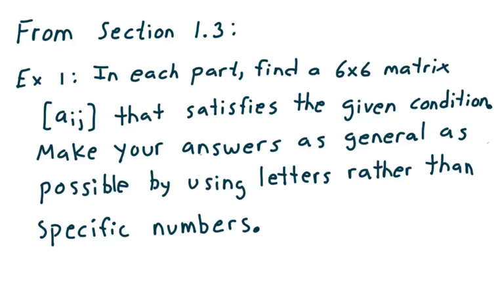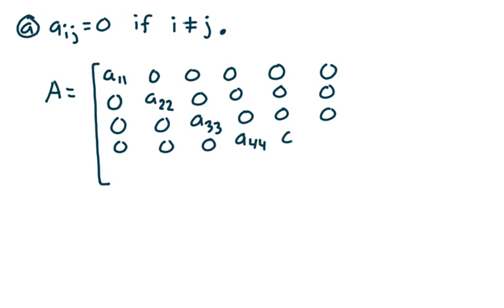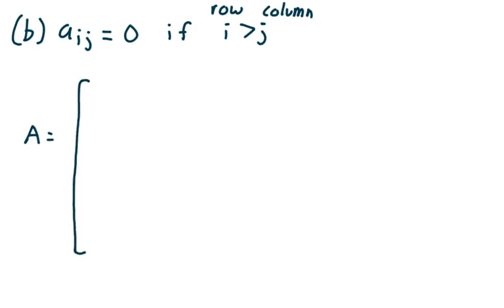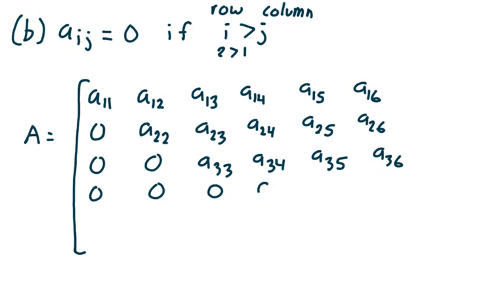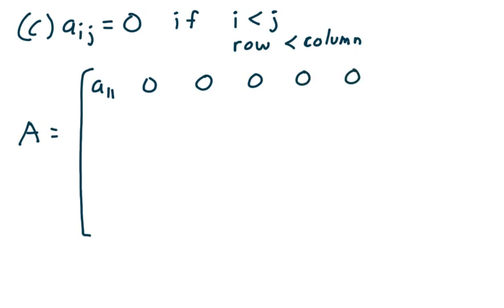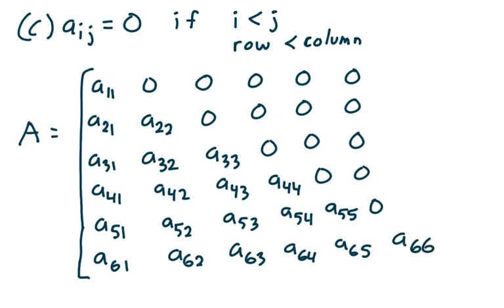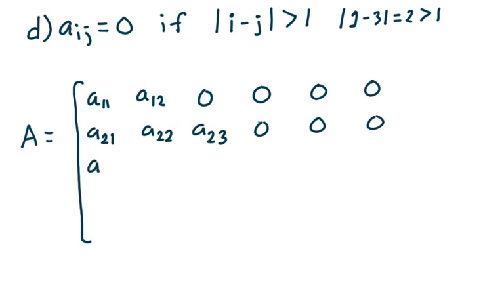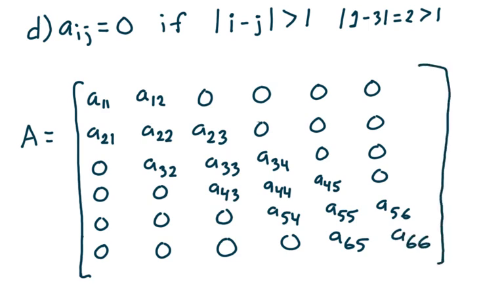Linear Algebra, section 1.3, problem from Homework